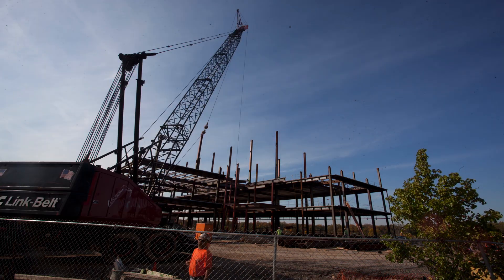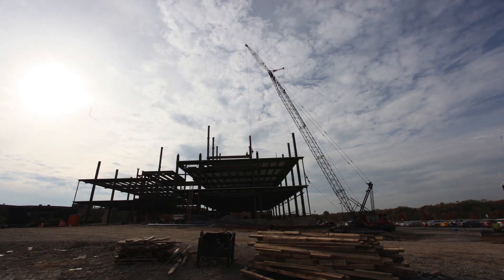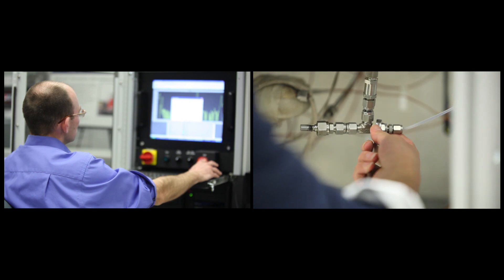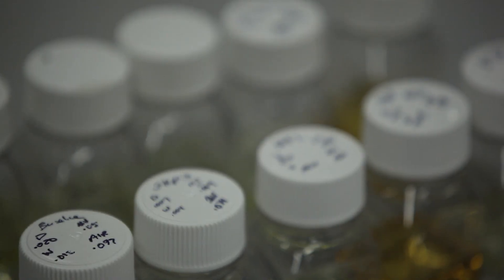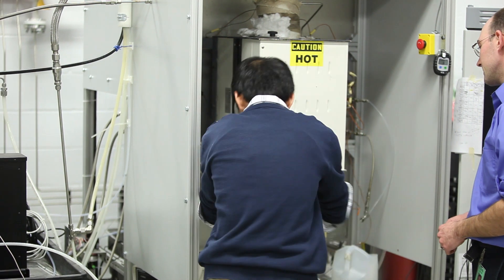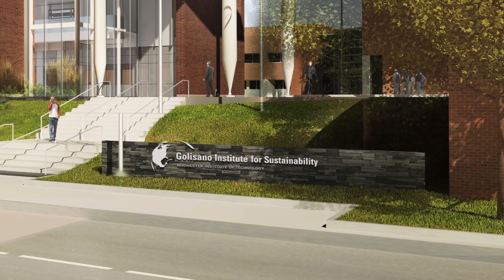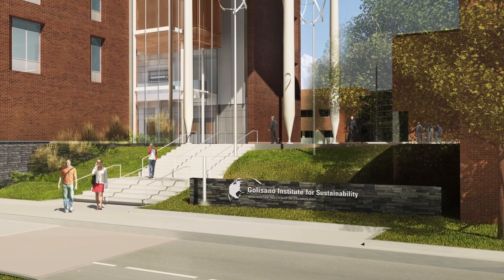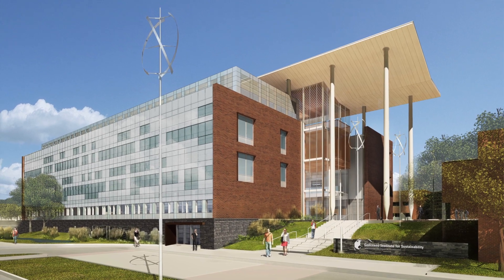Campus Connection: GIS - Breaking New Ground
Rochester Institute of Technology is keeping up with its reputation as a leader in sustainability by building one of the world's only microgrids that doubles as a living laboratory and research center for alternative energy. RIT University News goes inside the workings of the new facility of Golisano Institute for Sustainability.